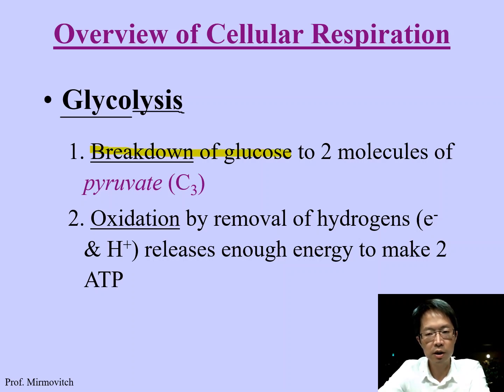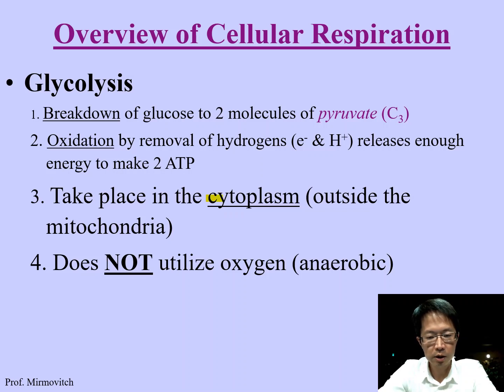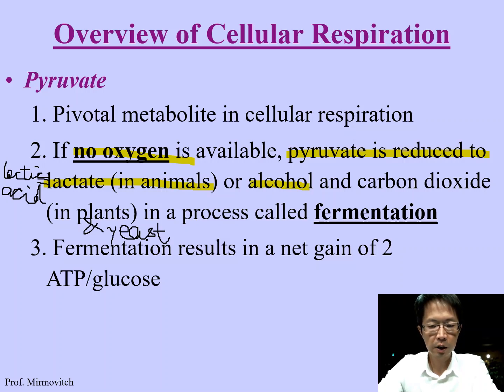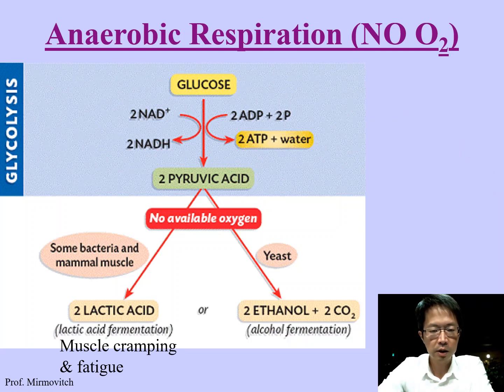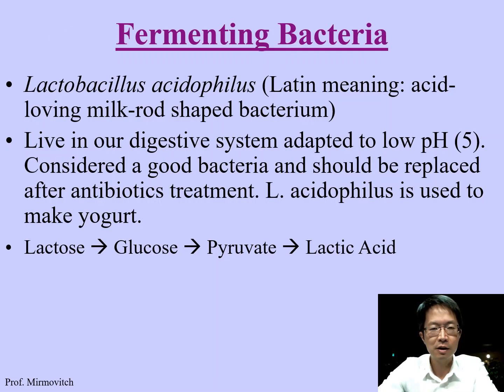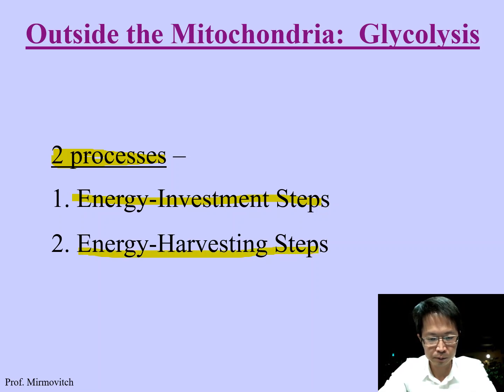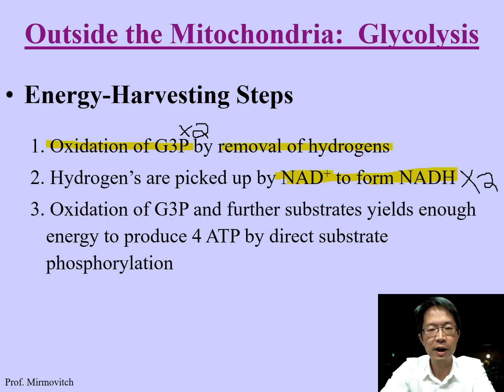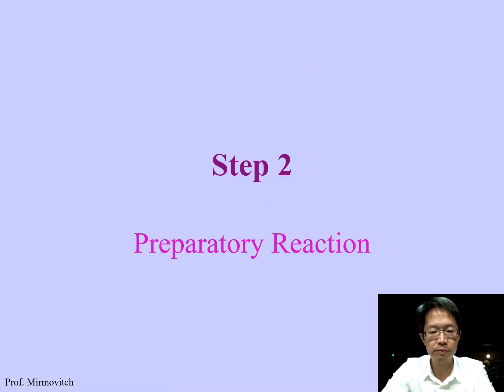Module 8.2 Cellular Respiration with narration 3/6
Cellular Respiration with narration 3/6